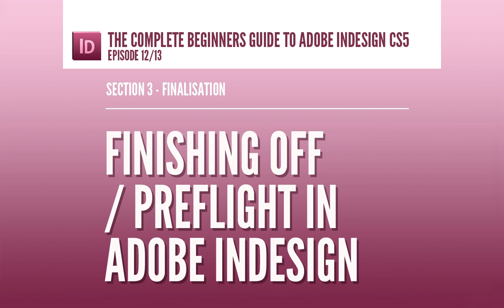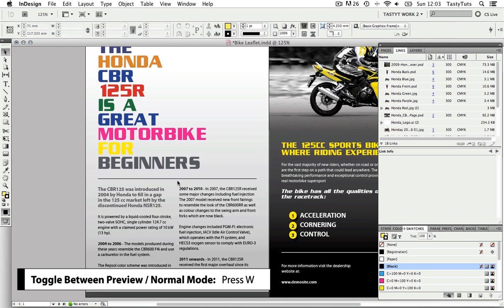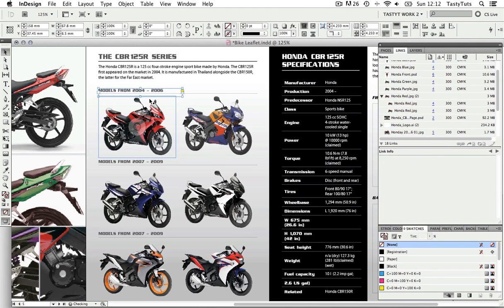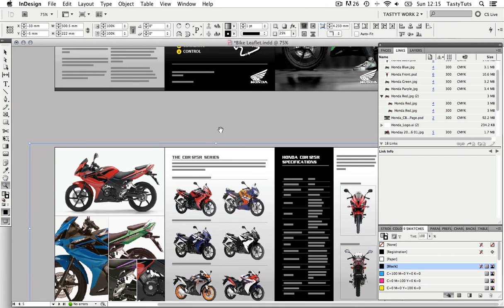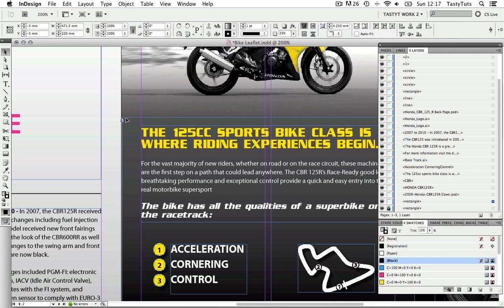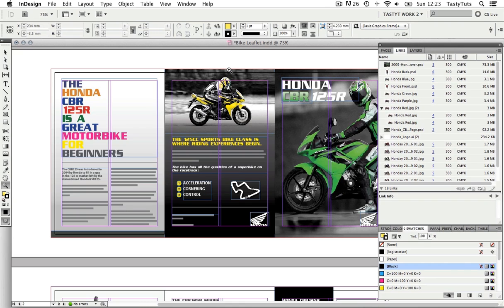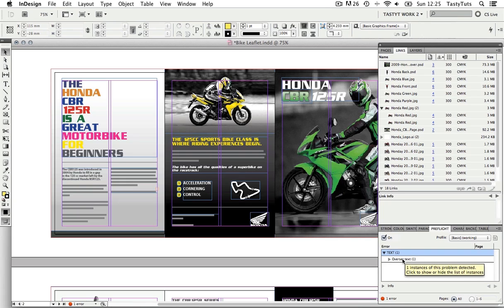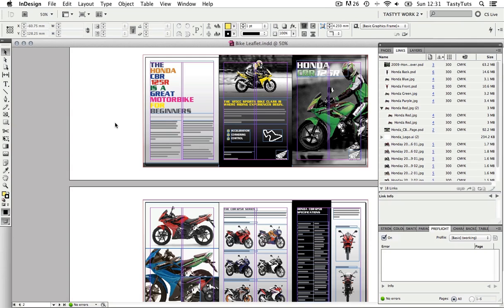Finishing Off / Preflight In Adobe InDesign - Ep12/13 [Adobe InDesign For Beginners]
In this tutorial I will be finalising my document ready for print. I will be reviewing my document and covering some essential preparation techniques.

In this video I will later be discussing and demonstrating the importance of the preflight tool in InDesign to ensure we don't have any potential errors to compromise the quality of our final export.